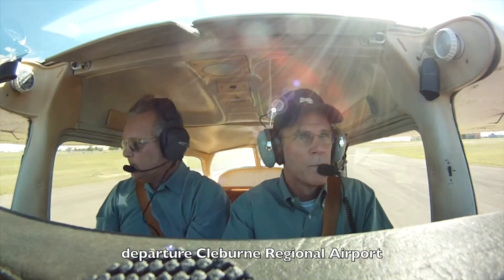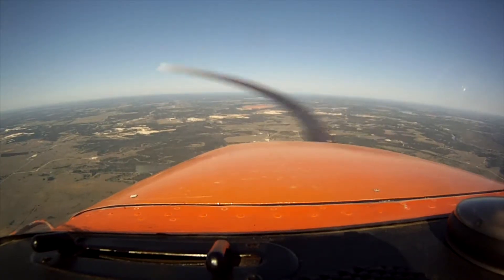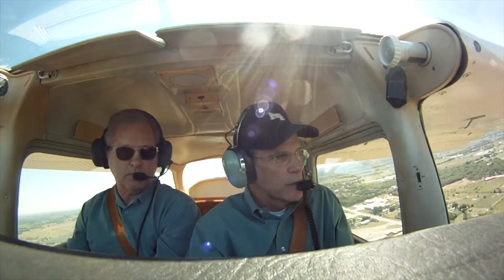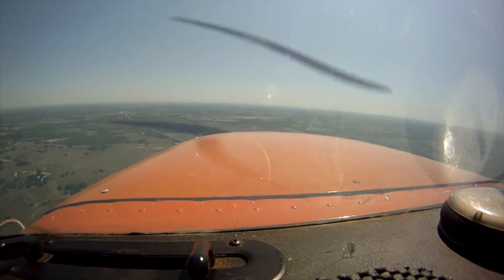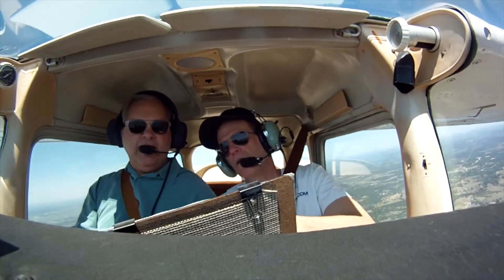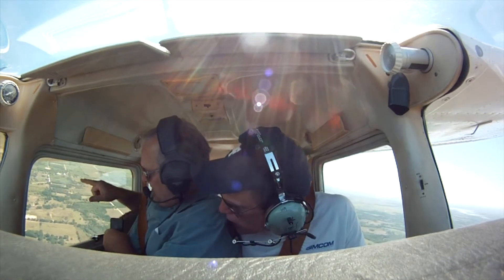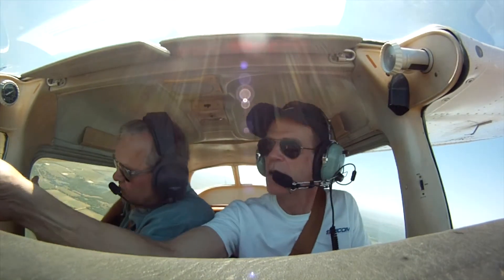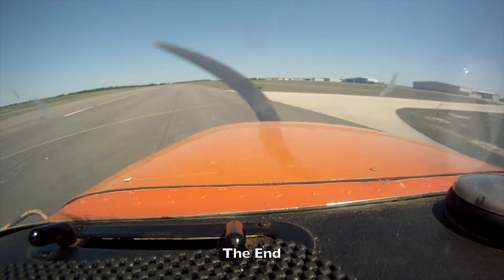Cessna 172 Cleburne SFa Wdbry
May 3, 2014, flight with a friend from Cleburne to Stephenville, Texas.  After the Stephenville departure, instead of returning direct to Cleburne, the pilot diverts to Hill County, Texas, to fly over rural property near the community of Woodbury.  The weather was excellent with clear skies, cool temps & no significant wind.  Over the radio skydiving activities could be heard.